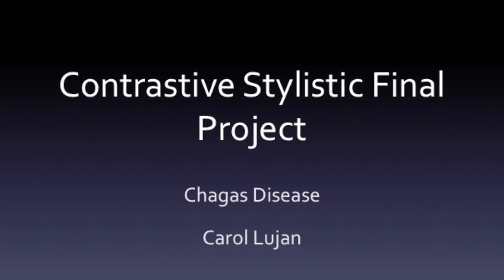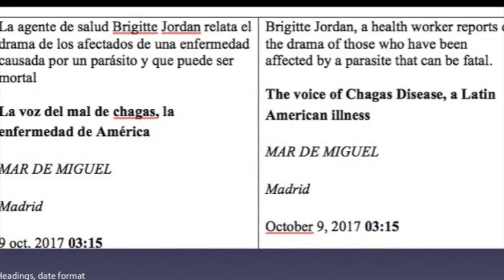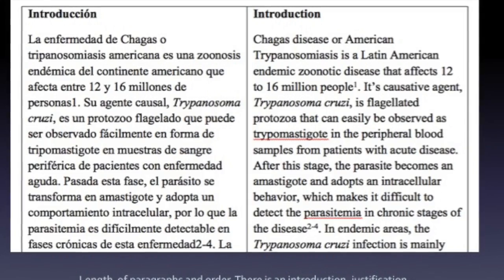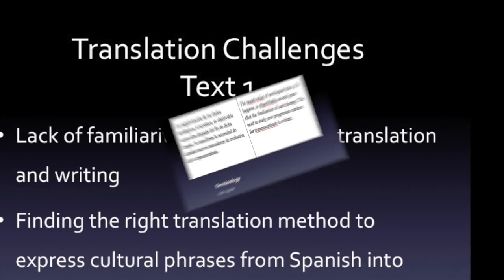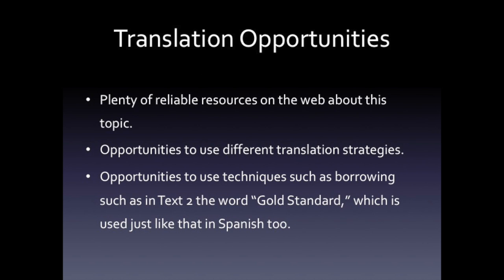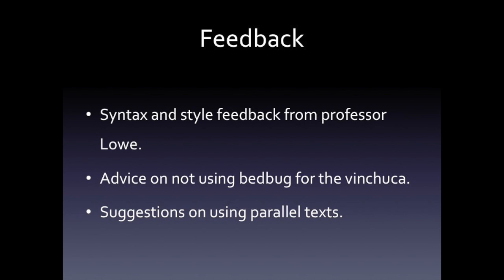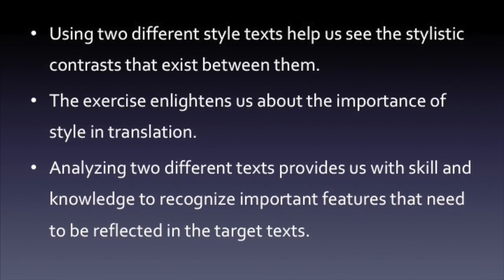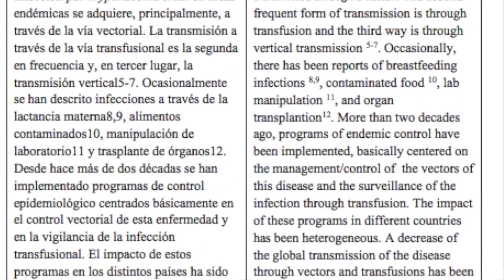Chagas Disease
This video is about Chagas Disease